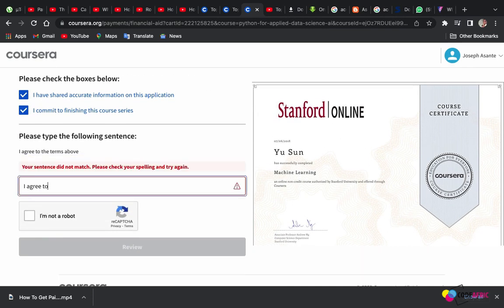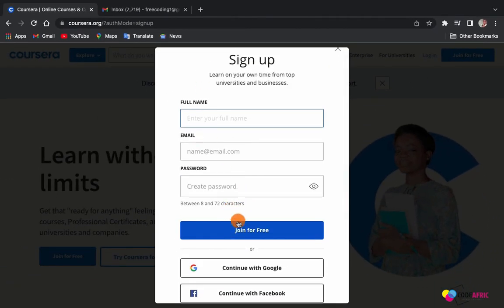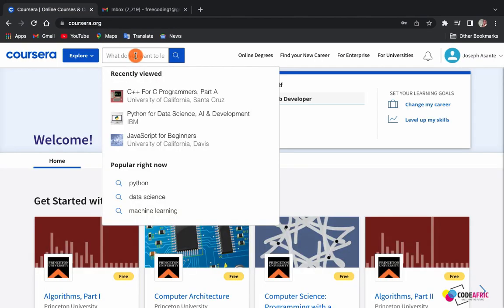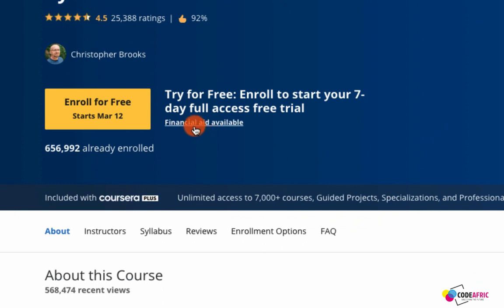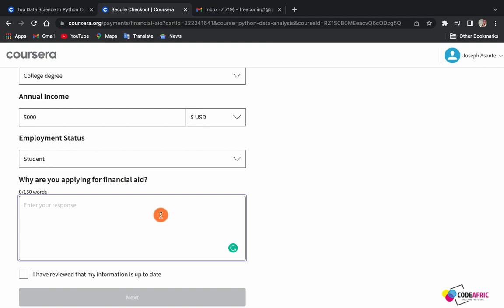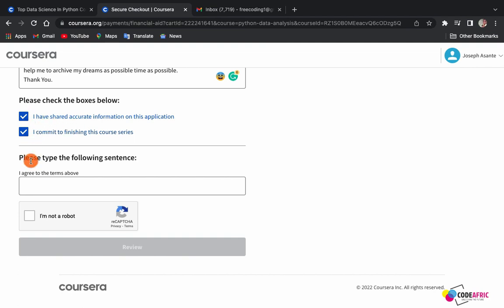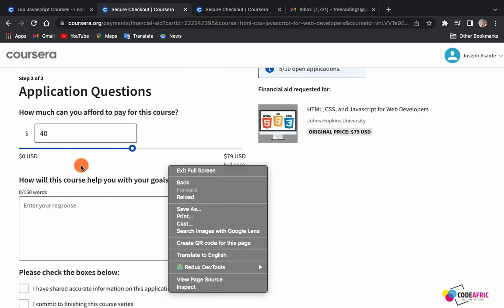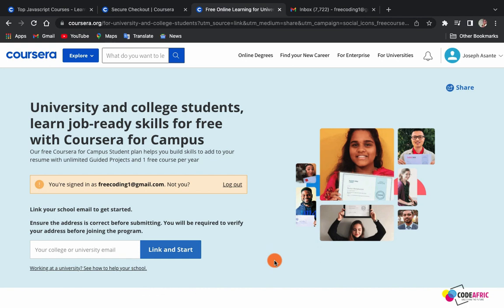Unlocking Paid Coursera Certificates for Free: Proven Method Revealed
In this groundbreaking video tutorial, we reveal a proven method to obtain paid Coursera certificates for free. Say goodbye to costly certification fees and unlock the full potential of your learning journey without breaking the bank.

Our step-by-step guide walks you through the process, ensuring you can access premium Coursera courses and earn certificates without spending a dime. Whether you're looking to enhance your skills, advance your career, or simply pursue your passion for learning, this method offers a game-changing solution.

Join us as we unveil this revolutionary approach and empower yourself to acquire valuable certifications from Coursera, completely free of charge.

I have obtain three certification from Coursera which is a prove of possibility

If you have any questions left, you can ask them in the comments section.

✨ Tags ✨
@Code Afric
- How To Get Coursera Course Certificates For FREE in 2022?! | Paid Courses For FREE!